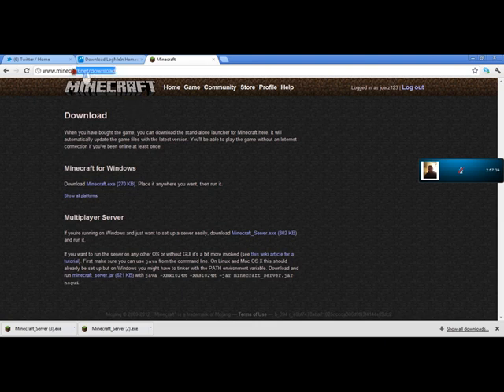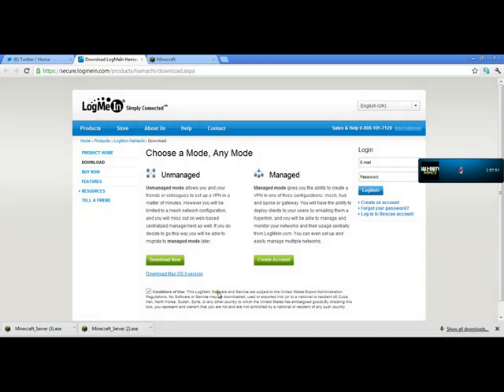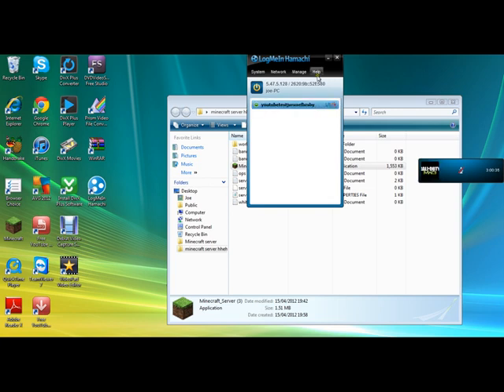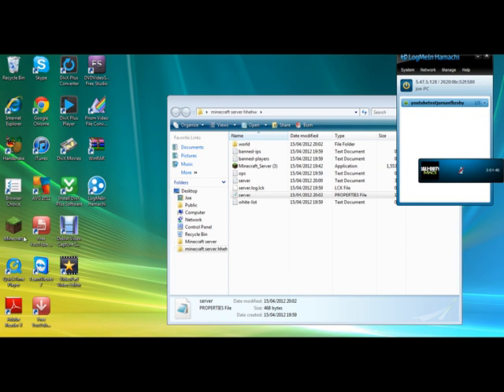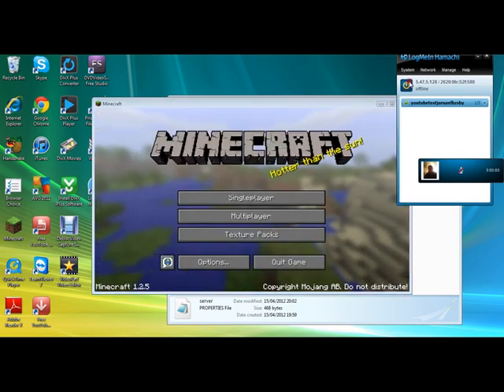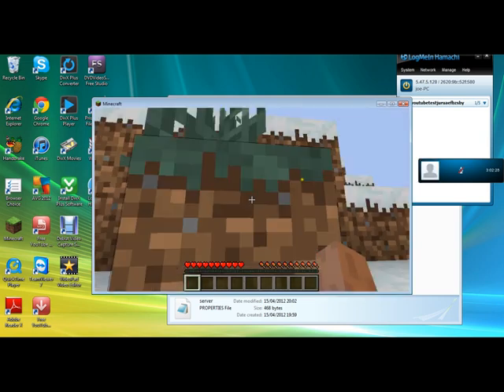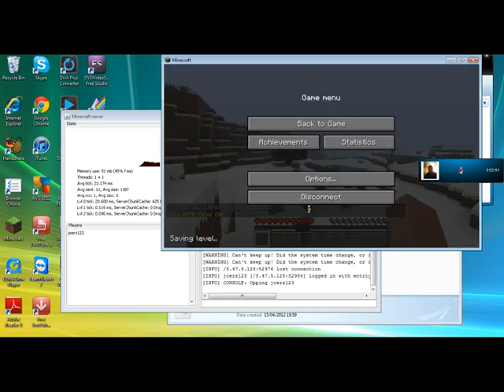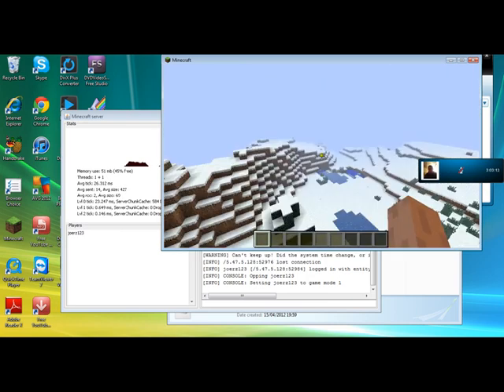How to download and use a Hamachi server on Windows 7 & Vista